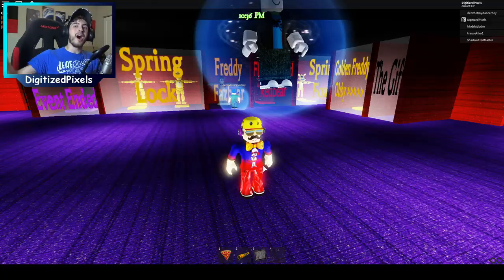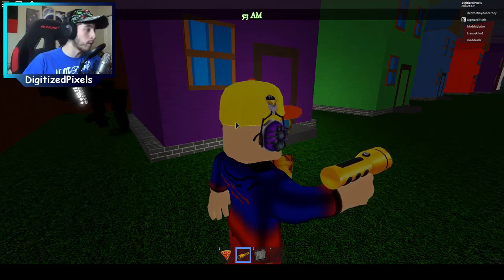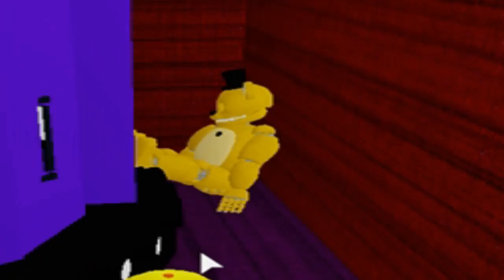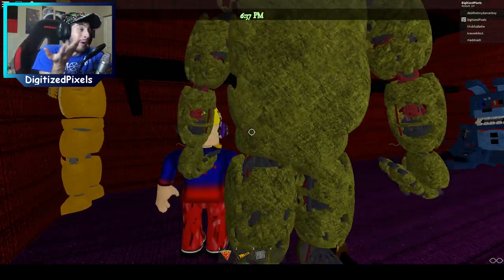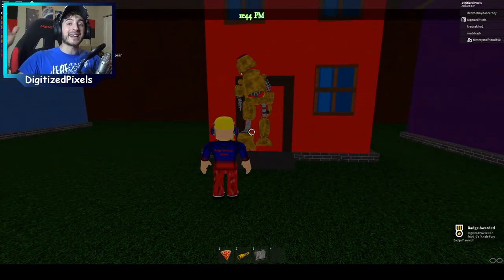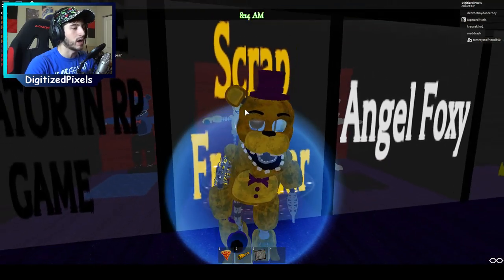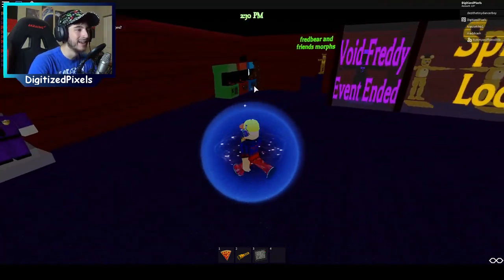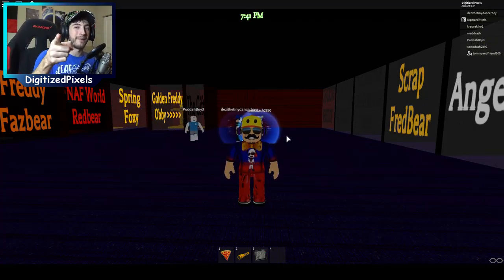How To Get Shadow Freddy, Springlock, Scrap Fredbear, Angle Foxy Badges Roblox Fredbear And Friends